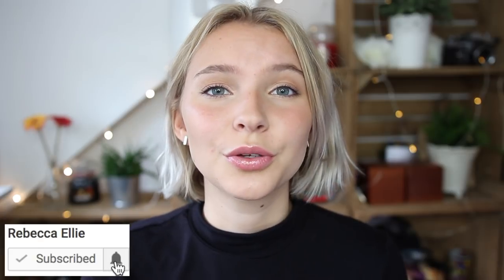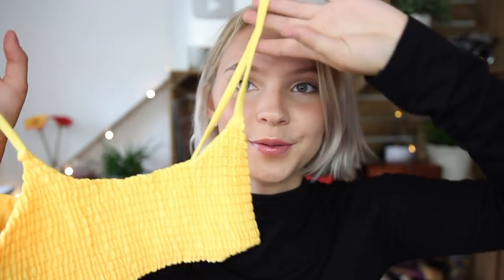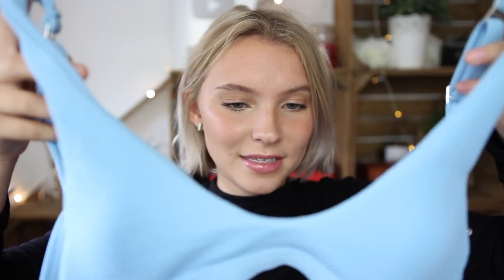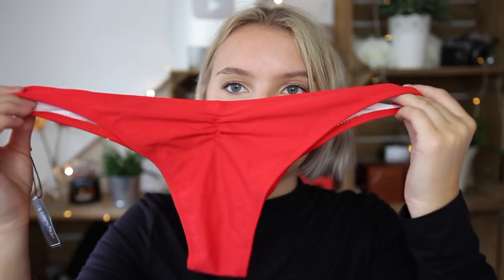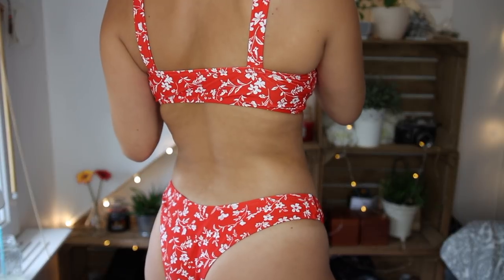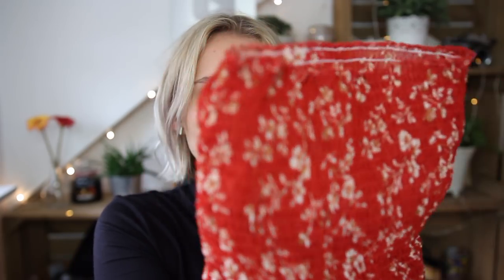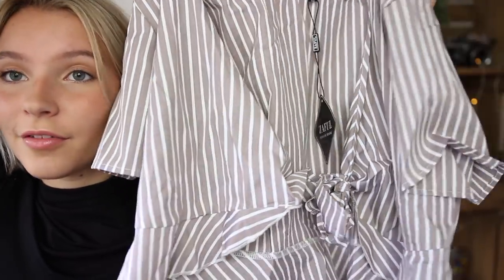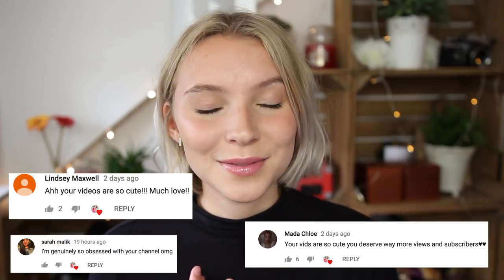SUMMER TRY-ON HAUL 2018 | ZAFUL | AFFORDABLE SWIMWEAR & SUMMER CLOTHING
♡ SUMMER TRY-ON HAUL 2018 | ZAFUL |  AFFORDABLE SWIMWEAR & SUMMER CLOTHING. Yay or nay? Is it a scam? Is it worth the money?

Striped High Cut Thong Bikini Set - Red And White M

♡ VIDEOS YOU MIGHT LIKE -
• FAQ
☾ Where are you from? I'm half Swedish half English.
☾ Age? 19
☾ When is your birthday? 1999 March the 29th

• EQUIPMENT 🎥
☾ Video Editor - Final Cut Pro X
☾ Laptop - MacBook Pro Retina 13 Inch
☾Camera (Canon 700D aka Eos Rebel T5i)
☾Lens - Sigma 18-35mm f/1.8
☾ Mic (Rode Videomic Go)
☾ Ringlight (Neewer)
This video is inspired by some of my favorite youtubers:
okaysage, Olivia jade, Emma Chamberlain, summer McKeen, marla Catherine, Siena Mirabella, Hannah Meloche & Zoella

(this video is about: 2018, Zaful haul, tumblr, aesthetic, lifestyle, cruelty free, swedish, sweden, beauty, fashion, swim wear, bikini, try on, haul, fashion, summer,  vlog)